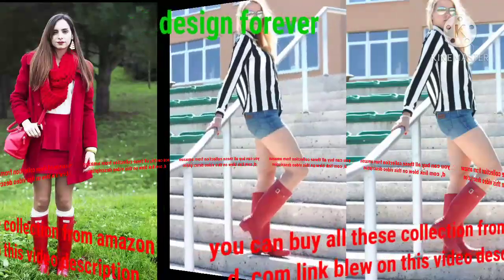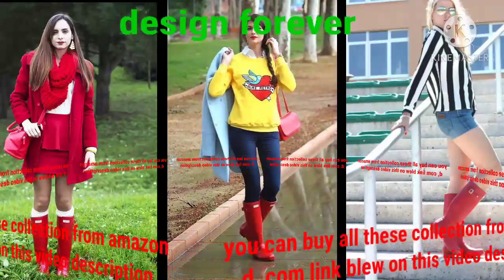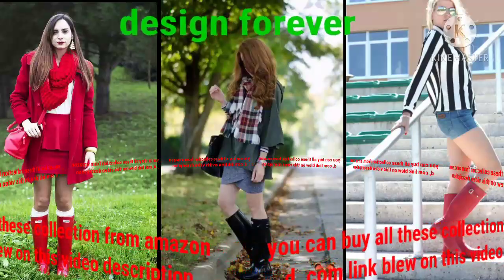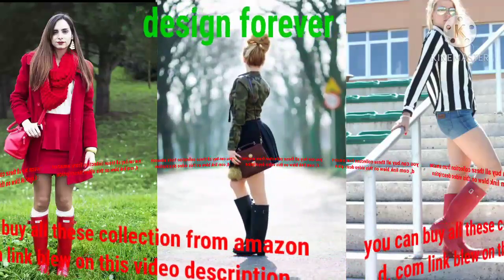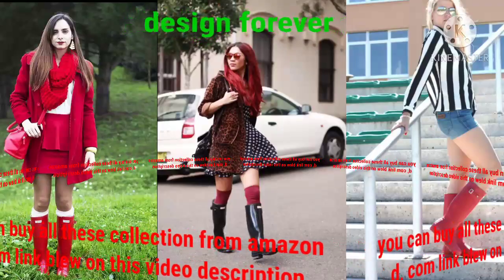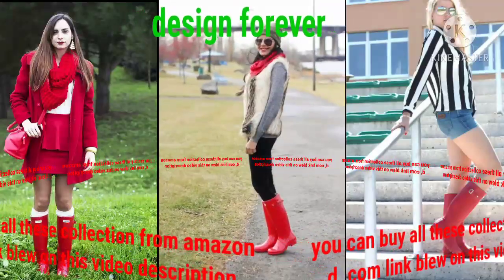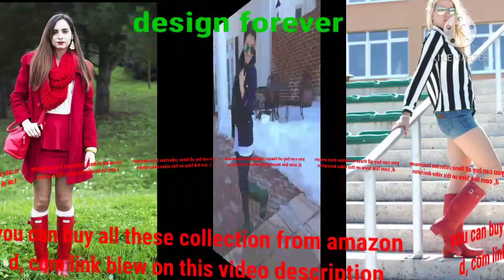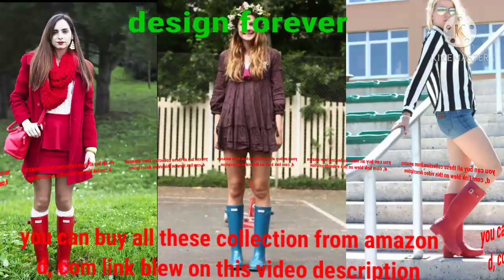very nice so cute hunter boots||rain shoes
fashion design

ge..